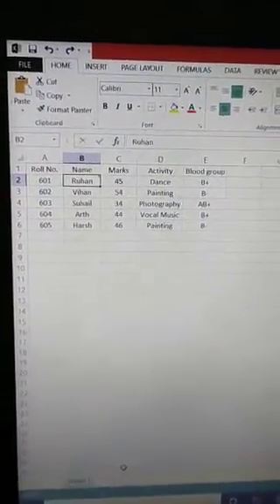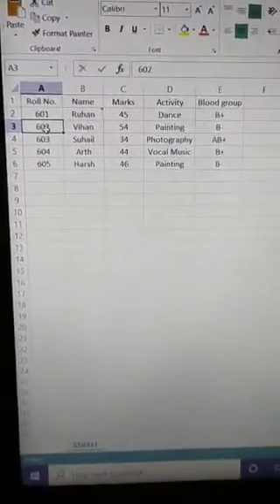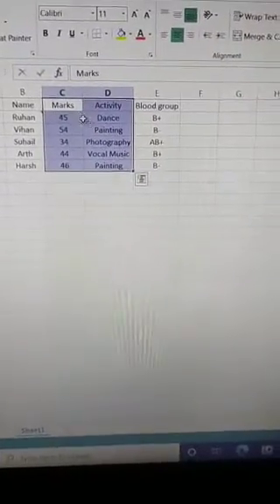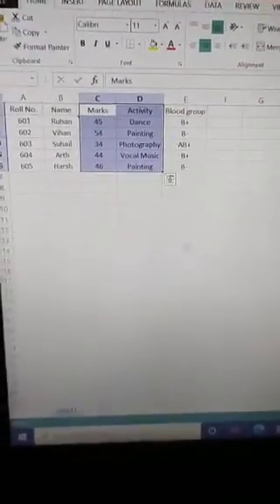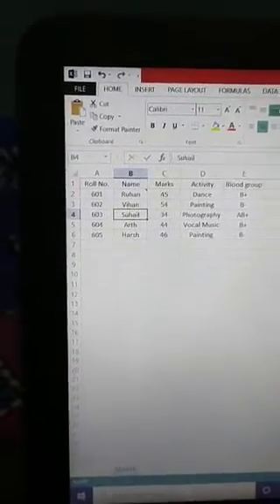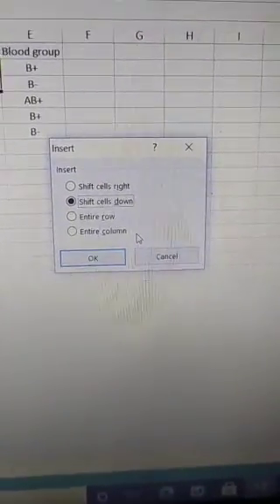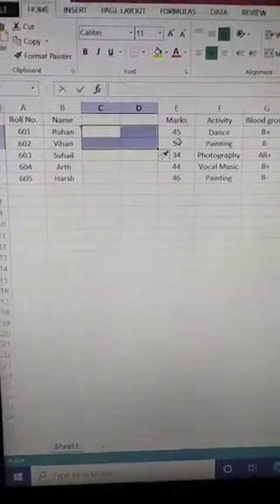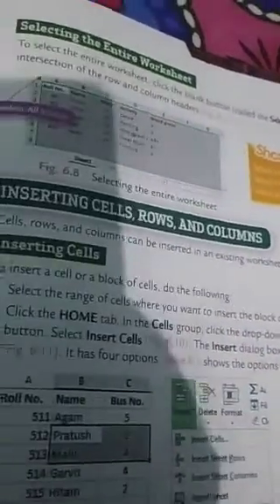Class 7 computer icse Excel 2013 How to select range of cell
Chapter 6 Editing a worksheet class 7 how can I insert row, column in a worksheet, how can I select a range of cell